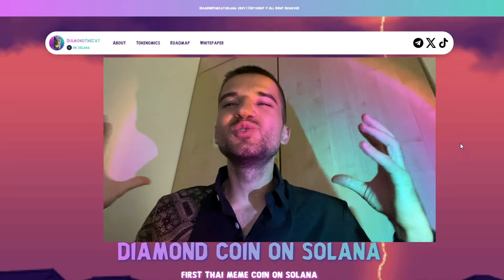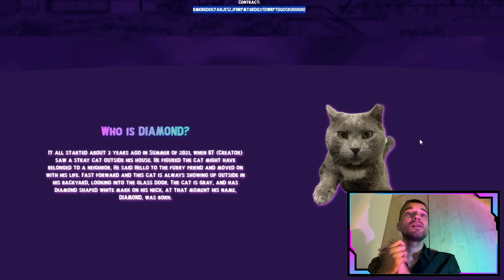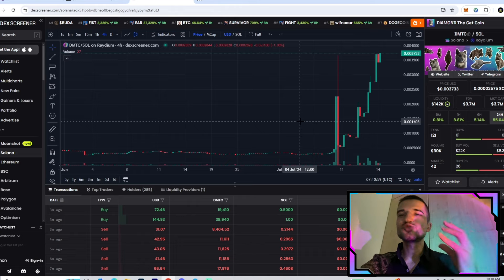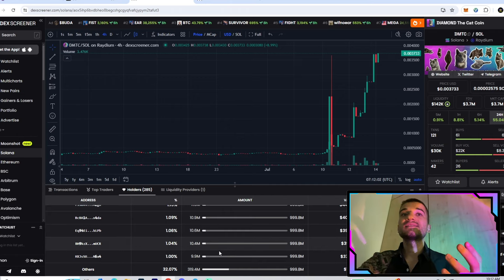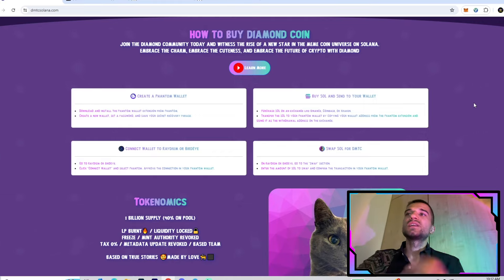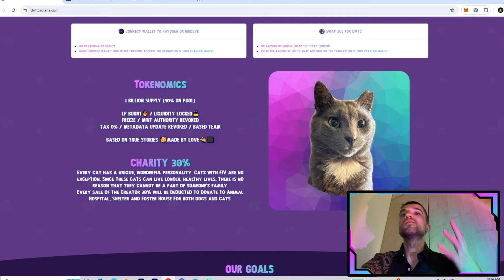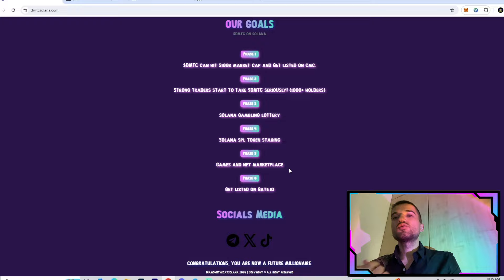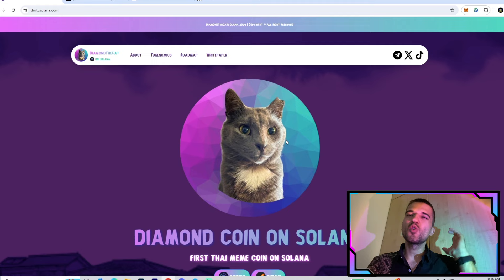💕DMTC | Based on true story and made by Love💕